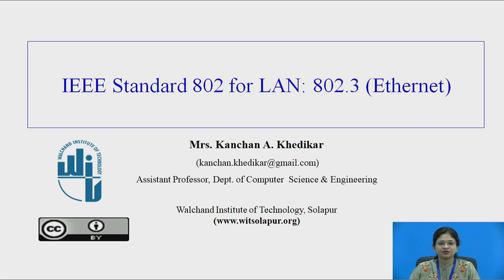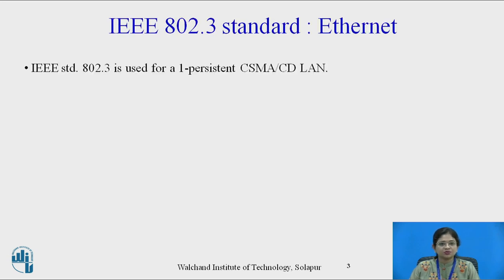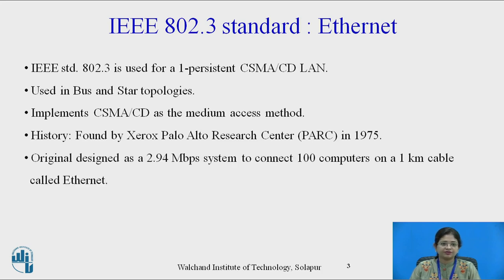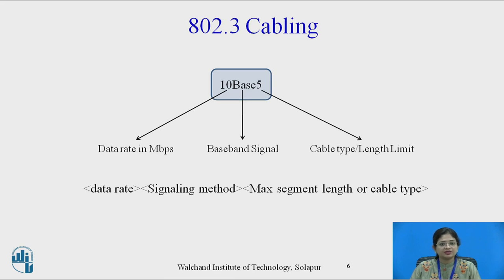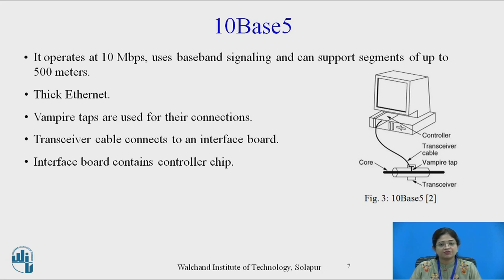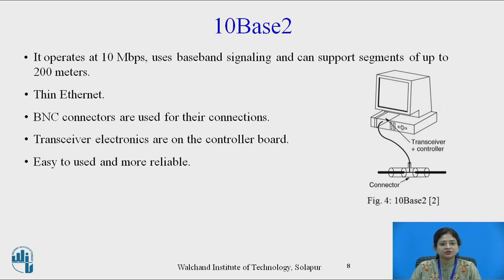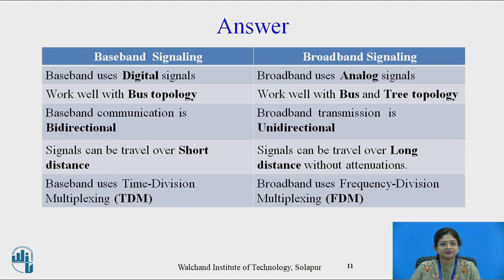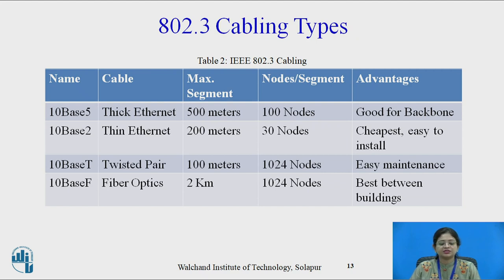IEEE standard 802.3 Ethernet